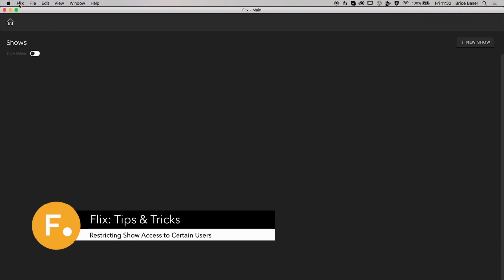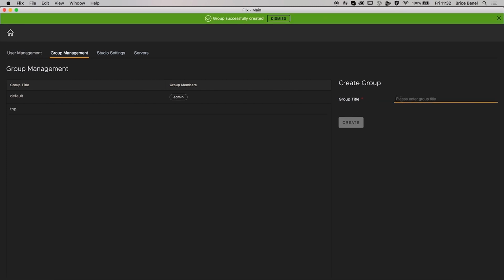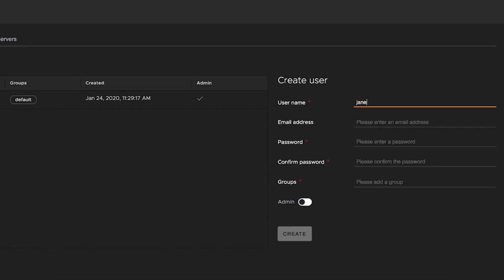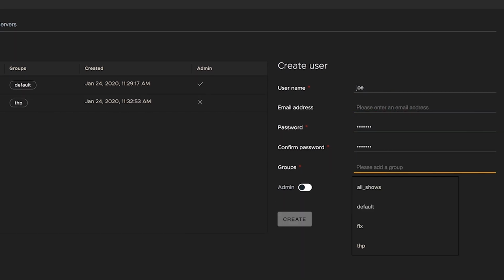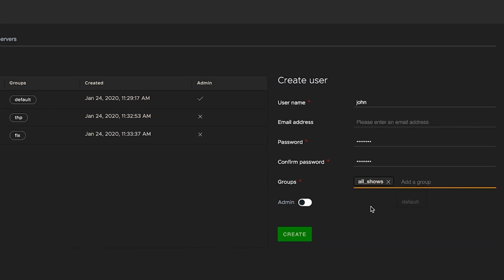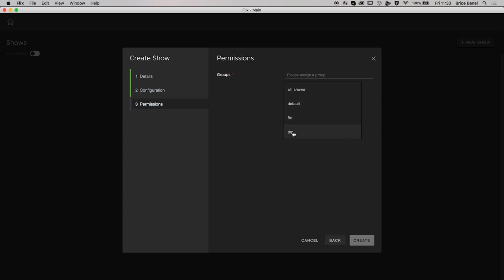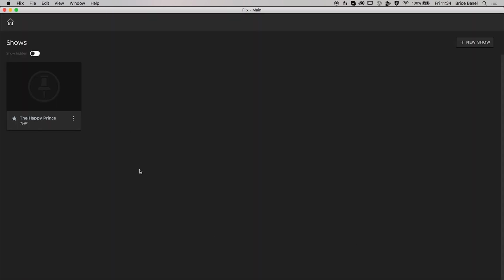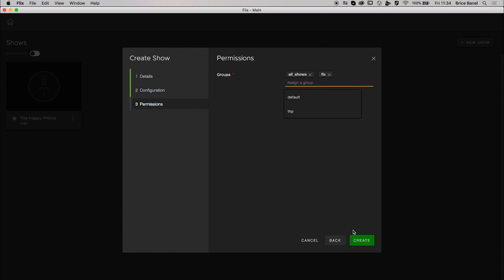Restricting Show Access to Certain Users in Flix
Learn how to set permission levels for users in order to restrict access to your shows.